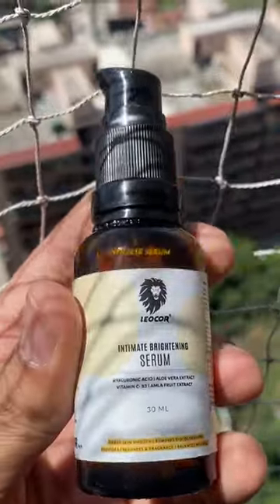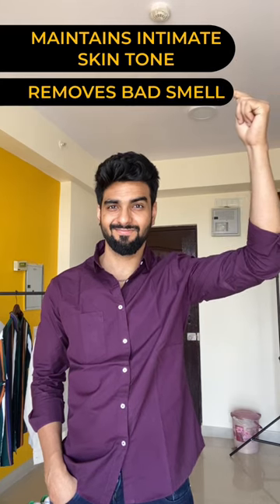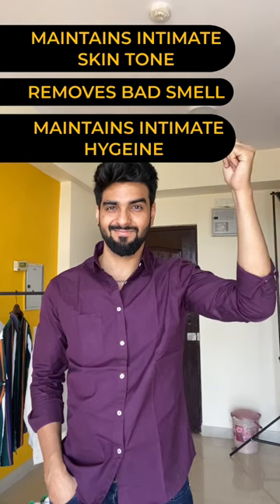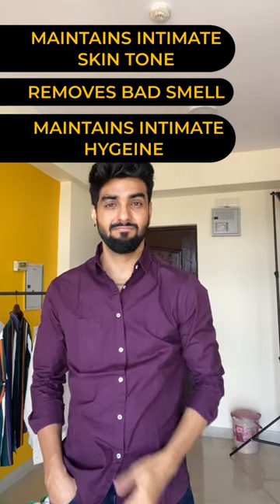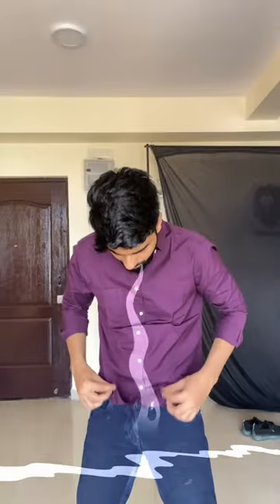Intimate area❌Bad smell? 🤢 Watch this 🫶🏻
This is How I Treated a DANGEROUS Beard Patch? 😰 Alopecia Areata Treatment | The Gabru Life"
Links for the products:-